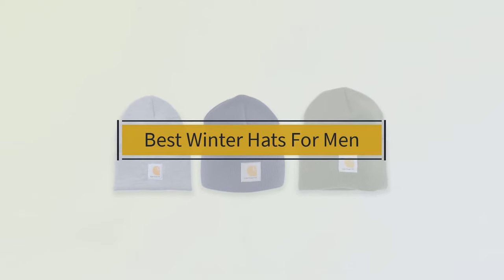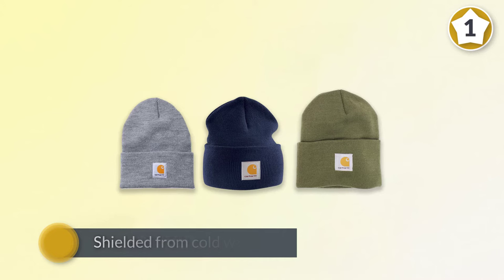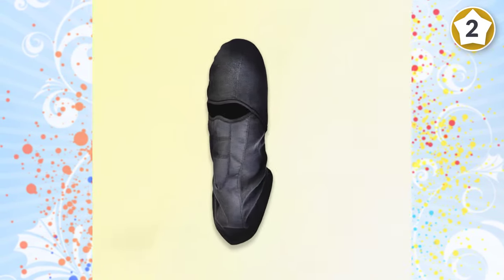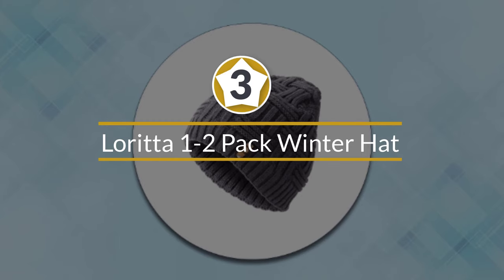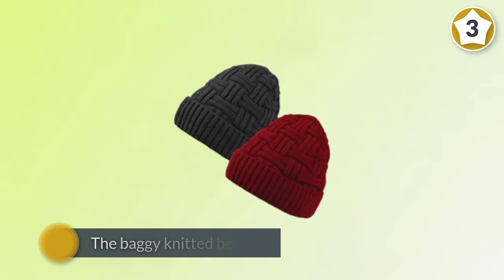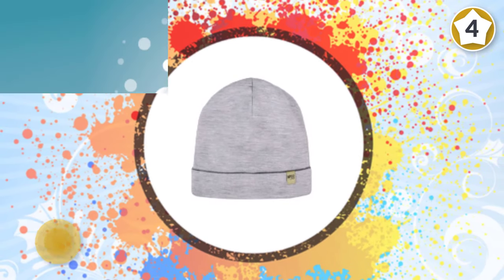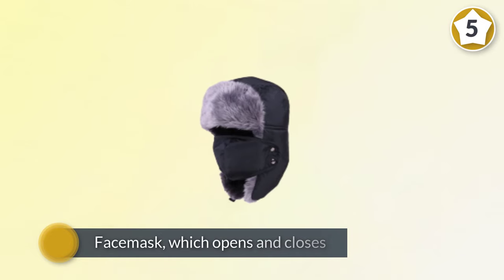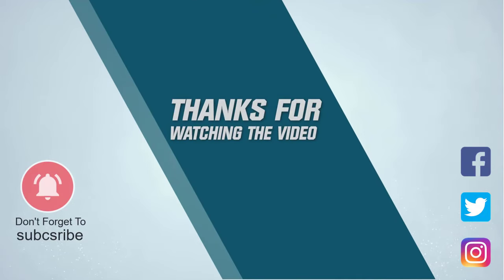Top 5 Best Winter Hats for Men Review in 2023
Best Winter Hats for Men featured in this Video:
0:18 1. Carhartt Men's Acrylic Watch Hat A18
1:08 2. Ergodyne N-Ferno 6823 Balaclava Ski Mask
2:07 3. Loritta 1-2 Pack Winter Hat
2:57 4. Minus33 Merino Wool Ridge Cuff Wool Beanie
3:47 5. VBIGER Trooper Trapper Hat Winter Windproof Ski Hat

What Are Winter Hats for Men?
A Winter hat is a hat that you wear in winter that covers your ears and is warm. Winter hats come in many guises and this guide is aimed at helping you find a winter hat that is best suited to your needs and style. Winter hats will be made from warmer fabrics than summer hats, think wool, felt, fur and fleece.

What is the best Winter Hats for Men?

If you are looking for the top Winter Hats for Men, then you are in the right place. Because we are here to help you in this regard. The Outdoorist team strives to collect as much information as possible, read tons of reviews from actual users and finalize the product selection based on different factors like quality, price, the reputation of the manufacturers, etc. Please let us know if you have something in your mind in the comment section.